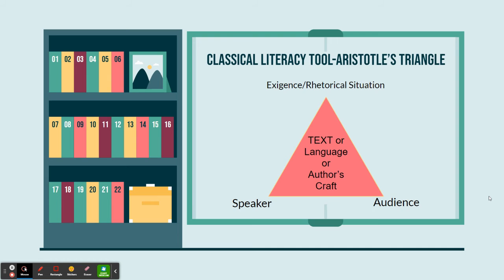Moving PAST the PIE: Module 2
Aristotle's Triangle